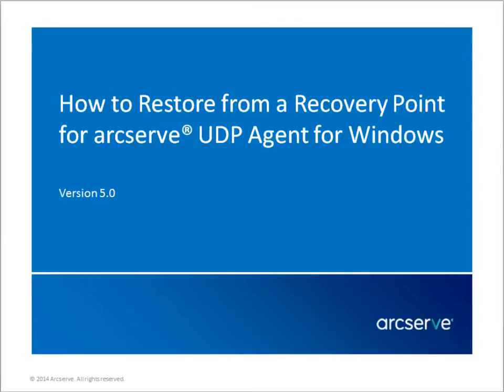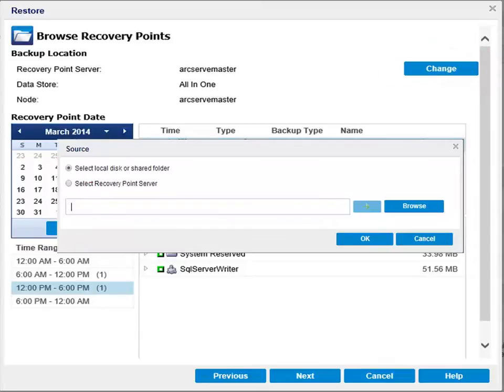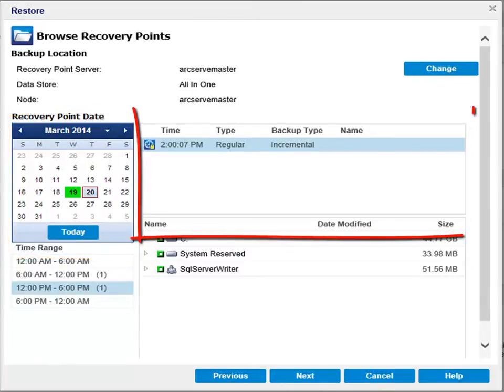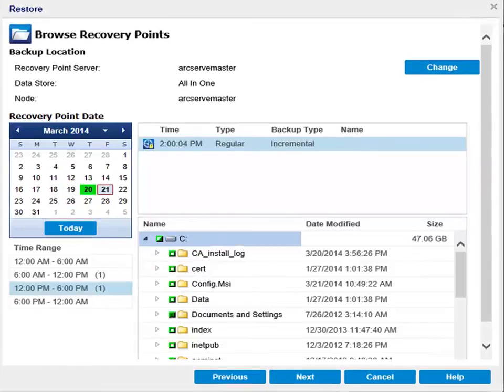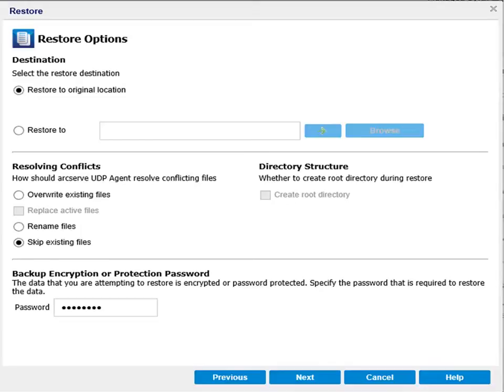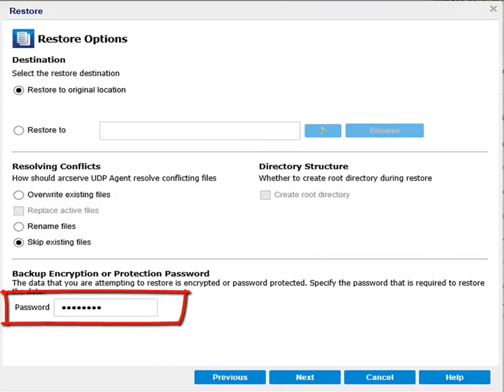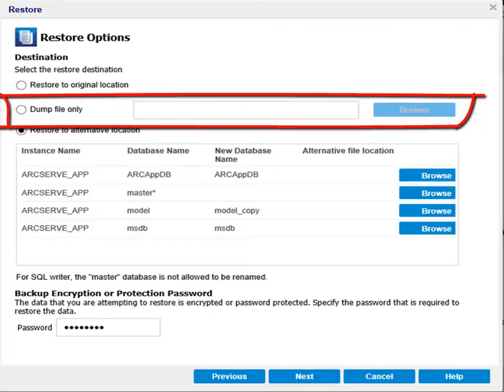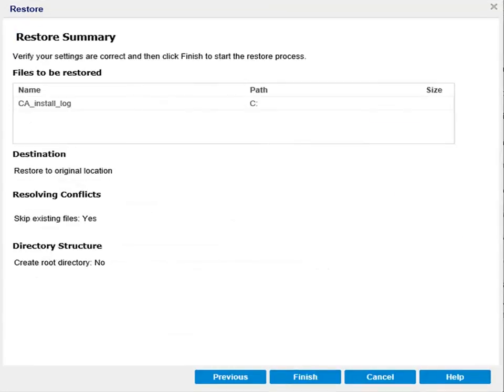How to Restore from a Recovery Point for Arcserve UDP Agent for Windows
In this video, we'll show you how to restore from a recovery point in Arcserve UDP Agent for Windows.